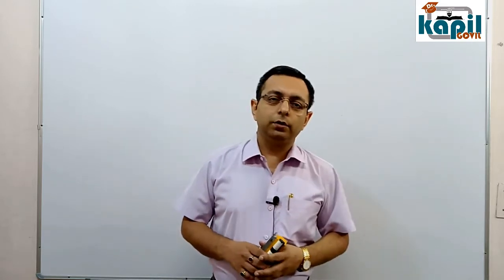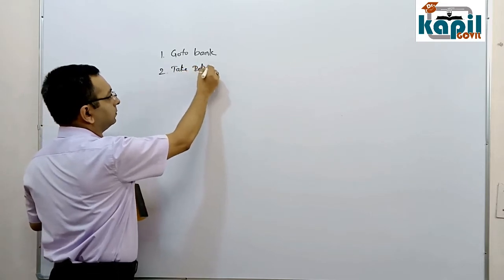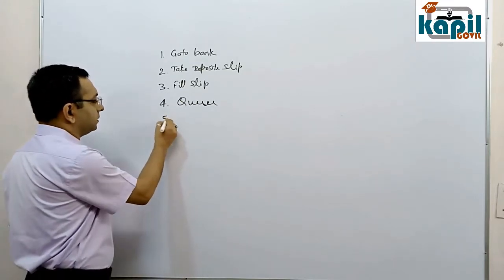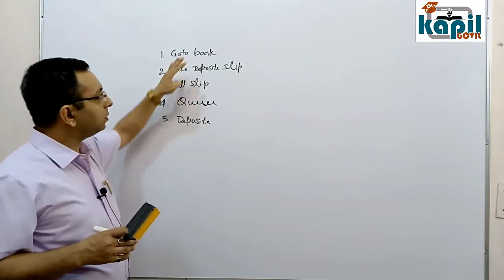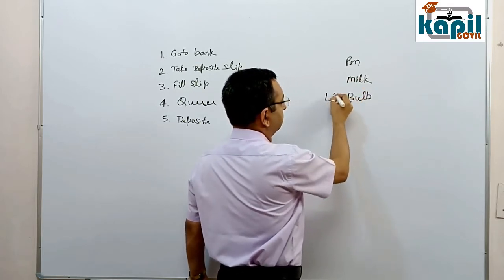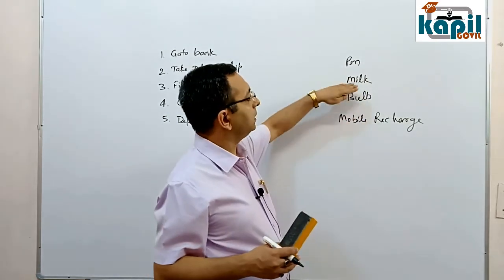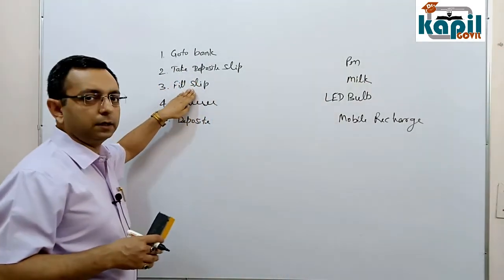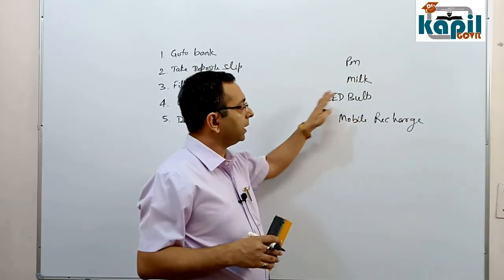333# Difference between Linear and Non Linear List (English Version) || DS Tutorial 20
This Video illustrates the difference between Linear and Non Linear List.